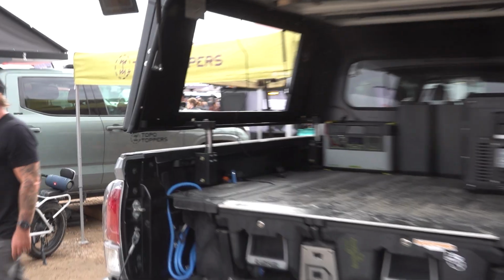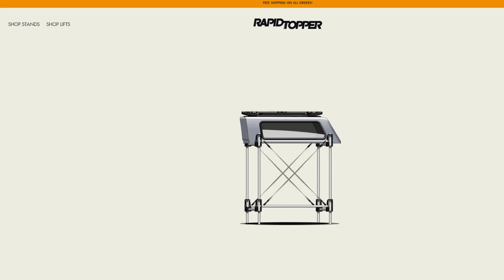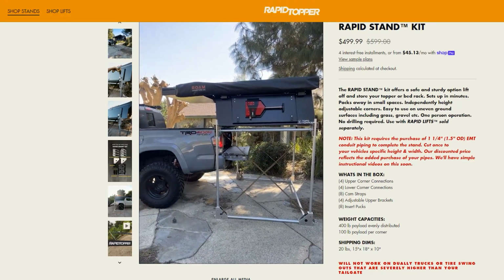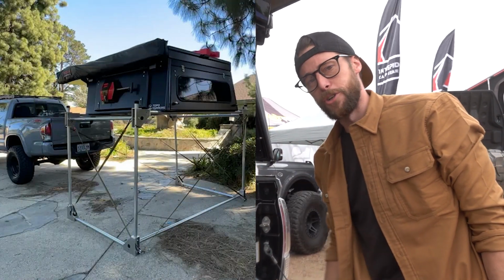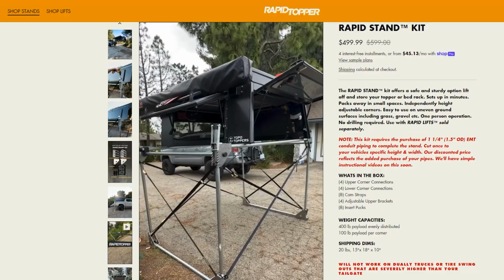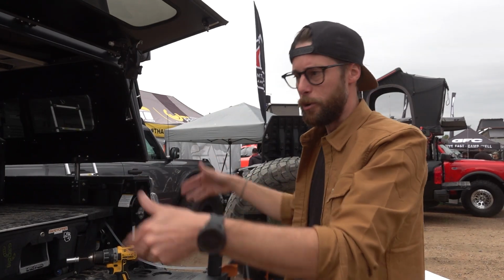Remove your camper or topper by yourself in 15 mns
RapidTopper has devised a system to allow one person to easily remove or re-install virtually any truck topper by themselves, in about 15 minutes. I had previously seen this on Instagram, so when I ran into them at Expo Mountain West in Colorado, I wanted to take a quick look at how this works.